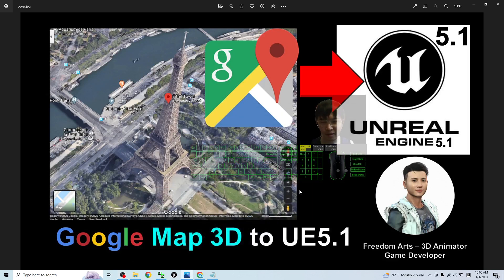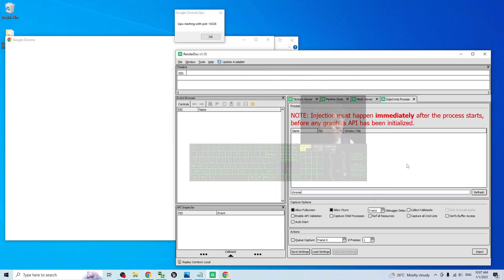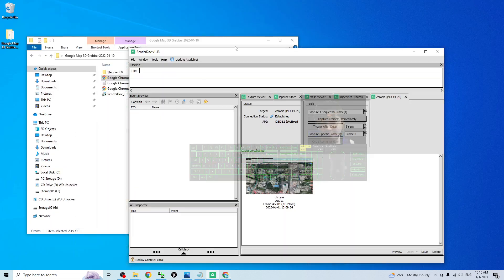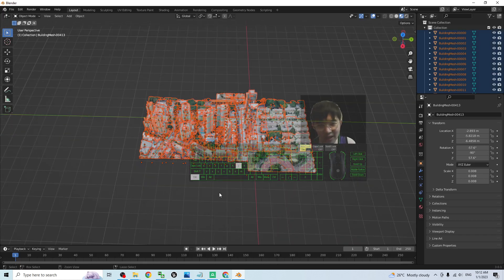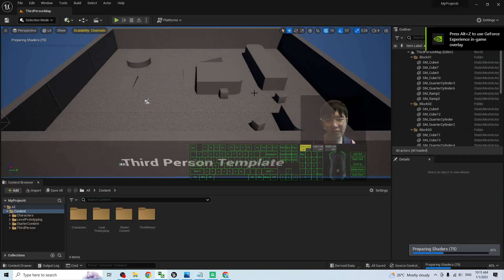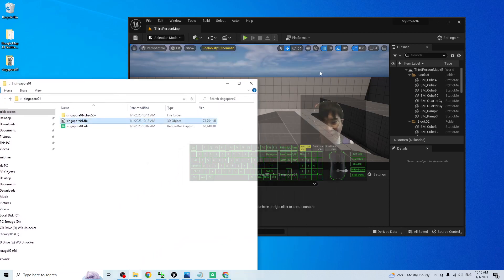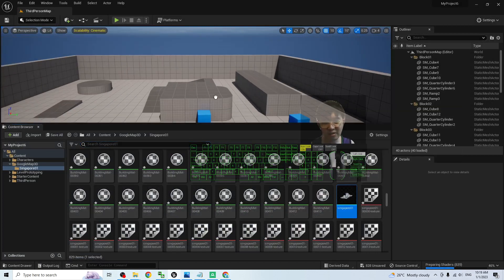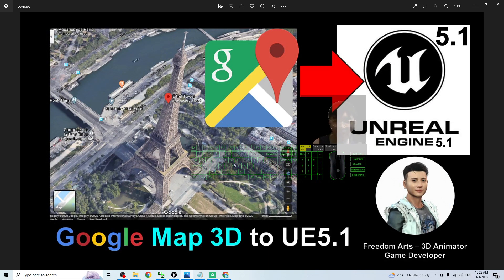Google Map 3D to Unreal Engine 5.1 - Full Tutorial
- Hey guys, how to import Google Map 3D cities, building and terrain into Unreal Engine 5.1 and make it become a prop or terrain in your game project? This is my step-by-step tutorial on how to do this! ENJOY! and have fun! Happy animation and game dev! ENJOY!

Your friend,
FREEDOM